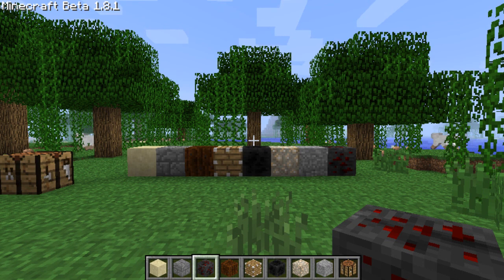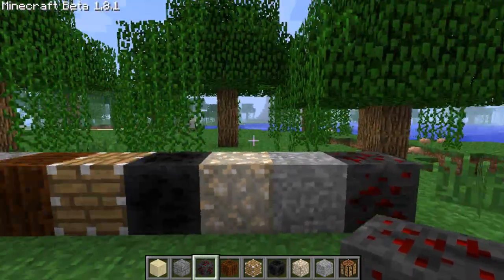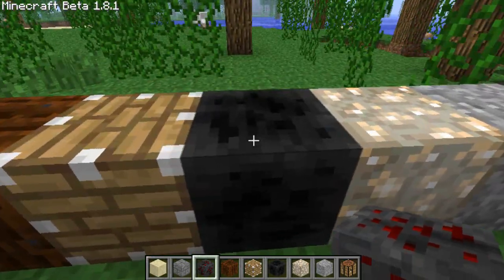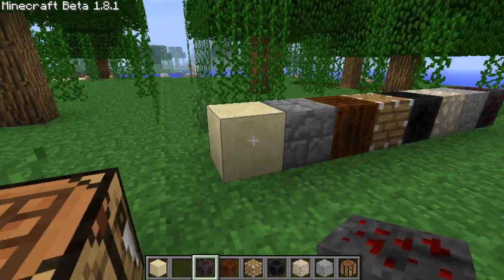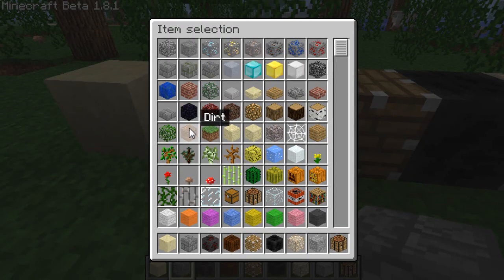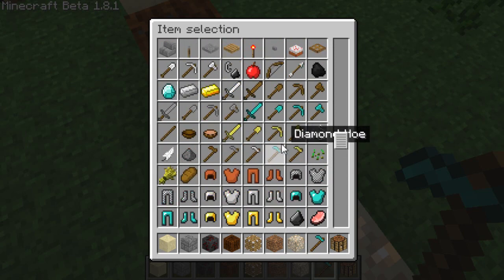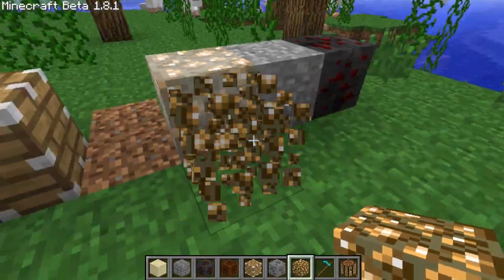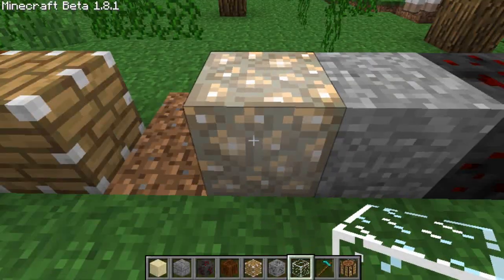Minecraft: Compression Mod Review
Yeah, so this is a new thing I might start doing. Mod reviews, where I tell you if a mod is really worth downloading or not. I chose something small-time for a test run, but tell me if you'd like me to do more of these.

All music is from Minecraft, C418, yadda yadda...